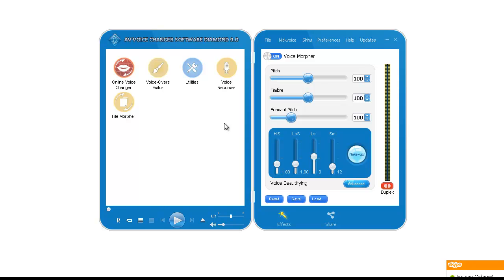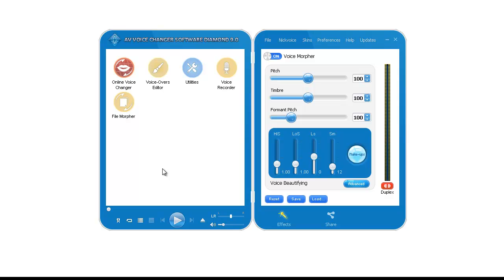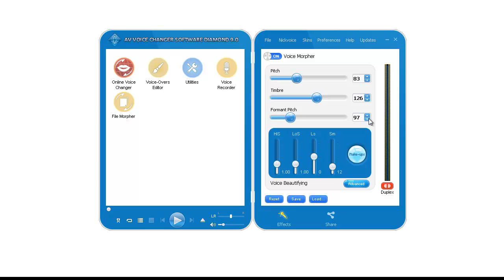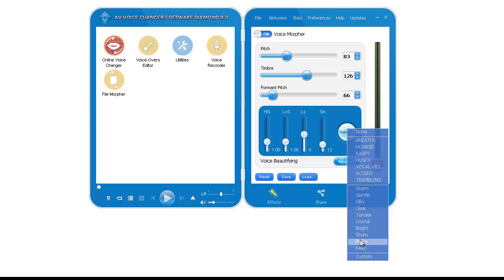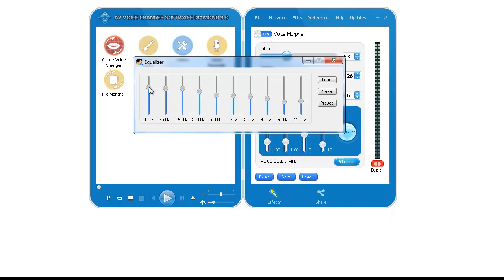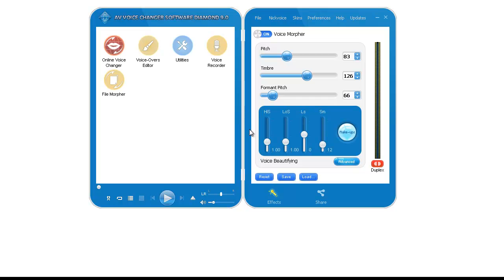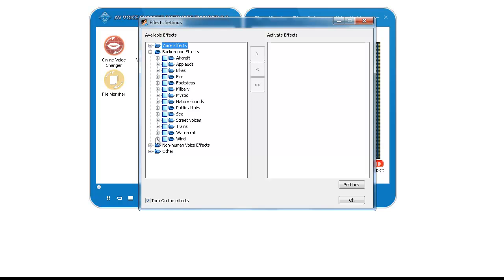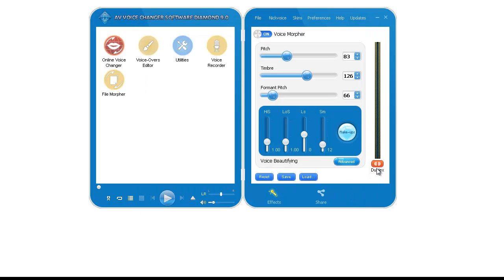Talk like Yoda in Star Wars movie with Voice Changer Software Diamond 9.0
💥 💥 💥 PROMOTION

Voice Changer Software Diamond is the ultimate voice master tool with a superb audio processing algorithm. You can broadcast in many voices, spice up the environment with fresh remixes, enhance stories with vivid background effects..